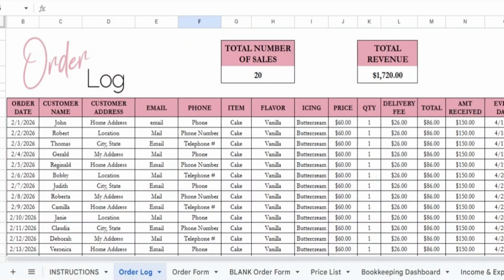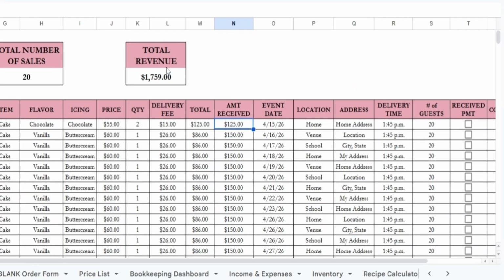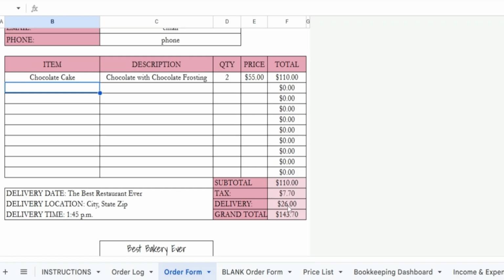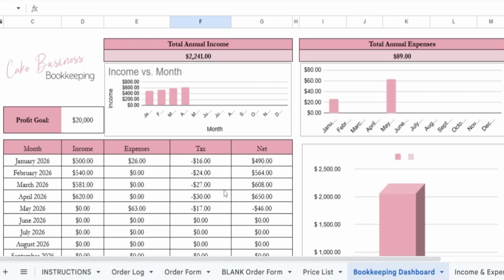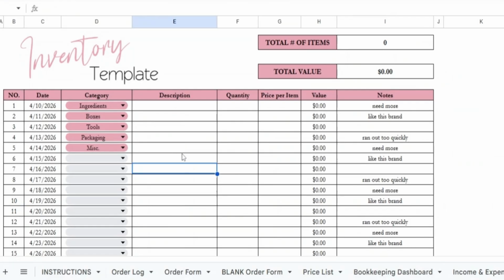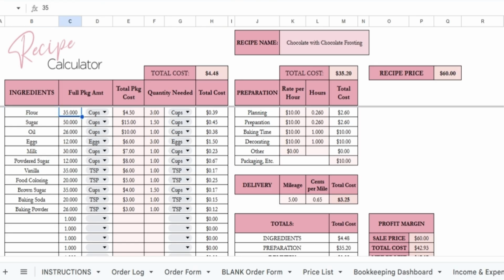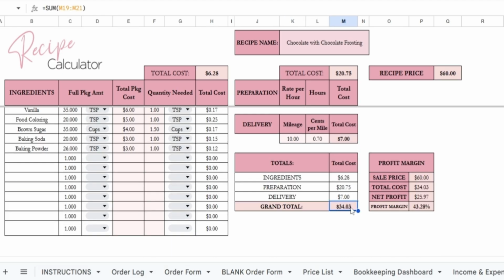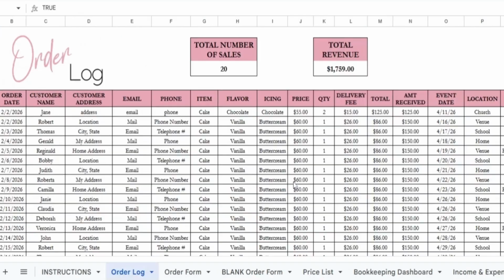Cake Business Template Bundle, Cake Shop Template, Cupcake Business, Google Sheets Excel Spreadsheet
This Cake template will help you to track your orders, bookkeeping, calculate pricing, track your inventory and more.  This baking template is editable, printable, downloadable, and also easy to use on a tablet. You can also plan your bakery business, cake business, or cupcake business by writing orders, tracking orders, calculating price and profit margin, as well as tracking your income and expenses.

Gwen